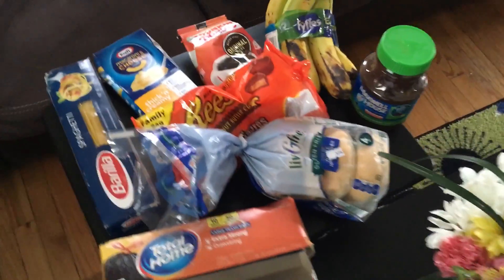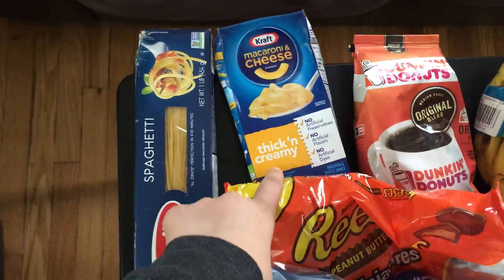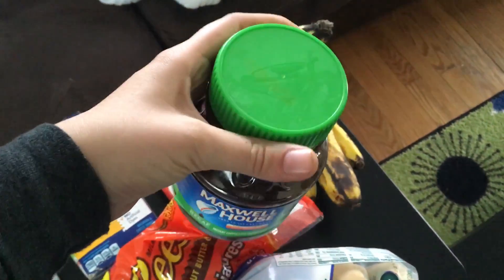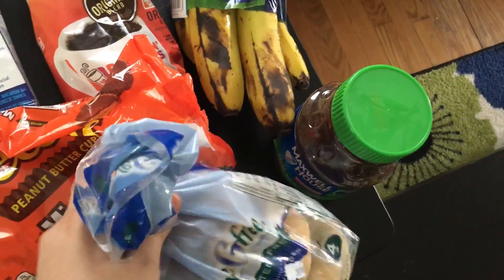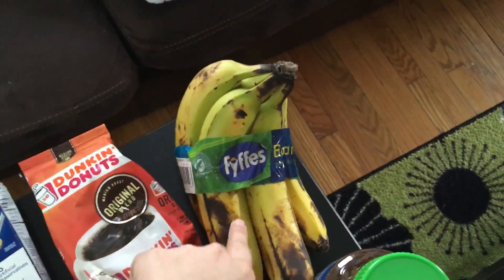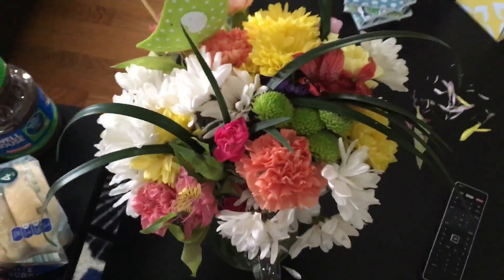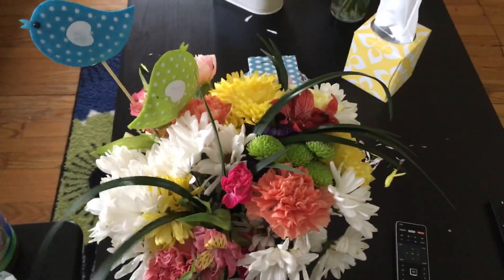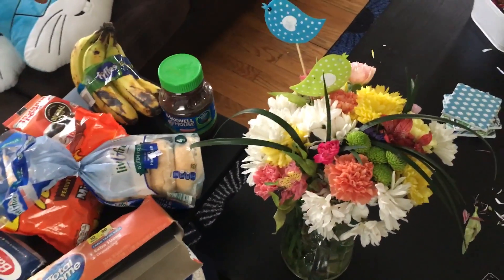Small Dumpster Dive Haul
Small dumpster haul today- but still found some very useful things and a beautiful bouquet.